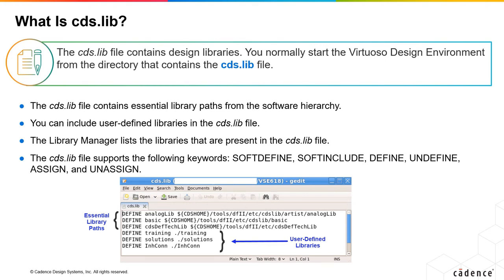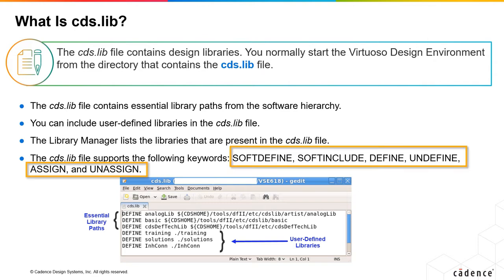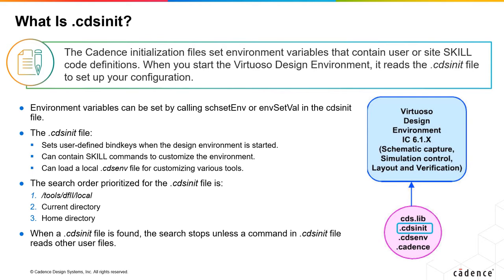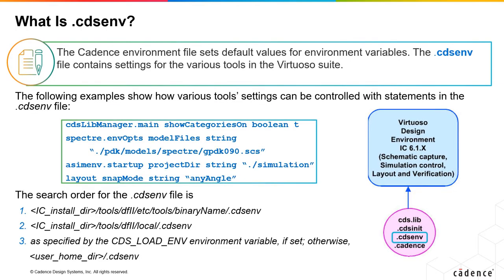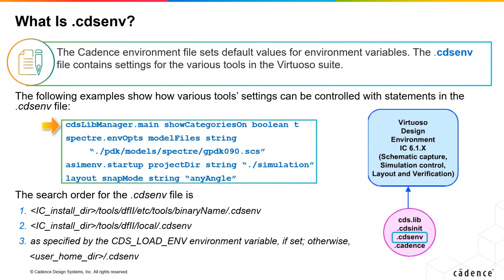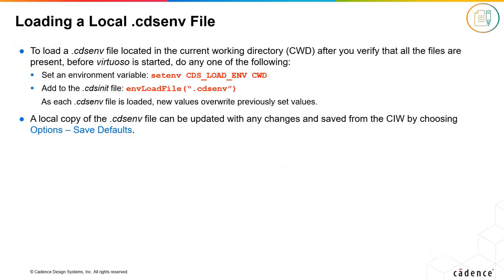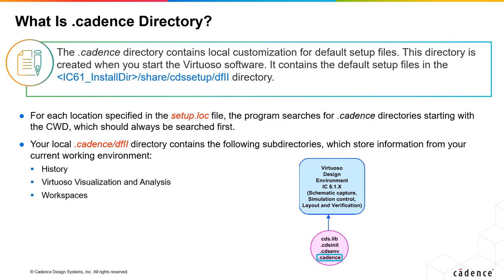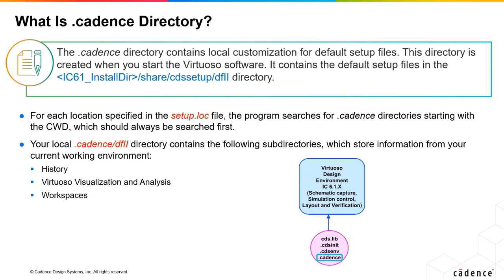1 What is cds lib cdsinit cdsenv and cadence directory